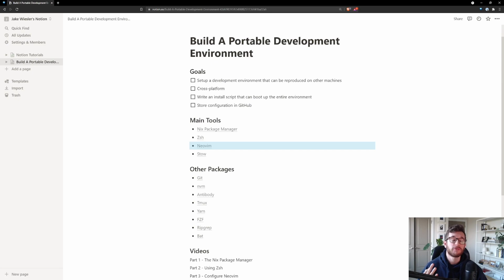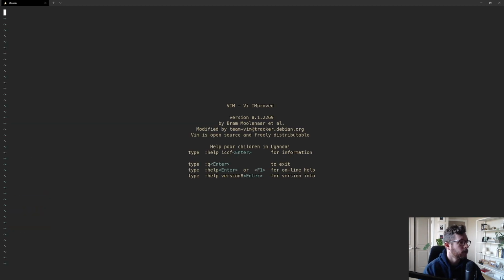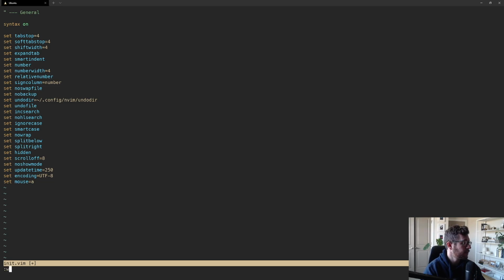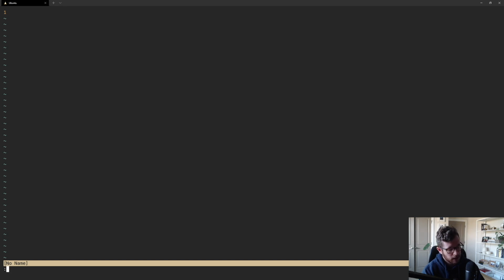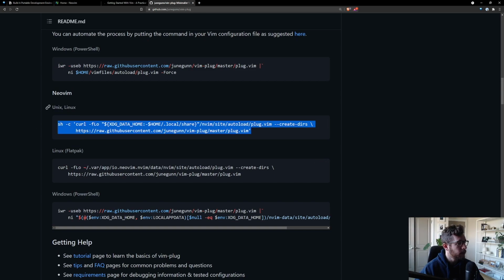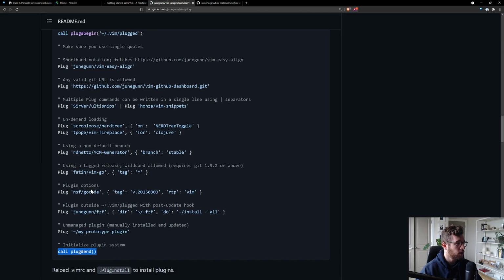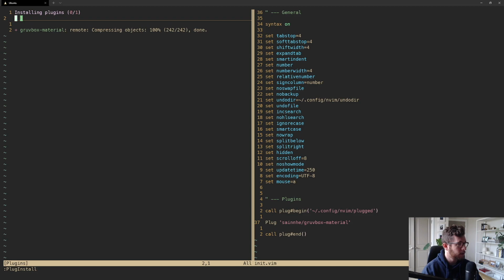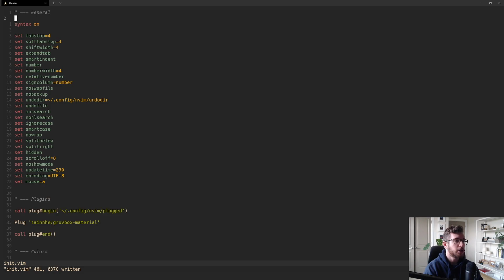Neovim - Your First 15 Minutes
In this third episode of the "Build A Portable Development Environment" series we tackle Neovim, a Vim-based text editor. We walkthrough the initial setup process, adding basic settings to make your life easier, and installing plugins with a tool called vim-plug.

⏰ Timestamps

0:00 Introduction
1:56 Use Neovim instead of Vim
2:45 Neovim's configuration file
4:00 General settings
6:17 Alias the vim command
7:45 Manage plugins with vim-plug
15:38 Conclusion

📝 Show Notes

👋 About Me

Hey there! I'm Jake. I make YouTube videos about all the cool things I learn in my pursuit to be a better software developer.